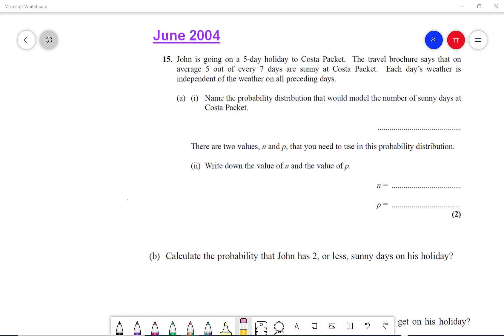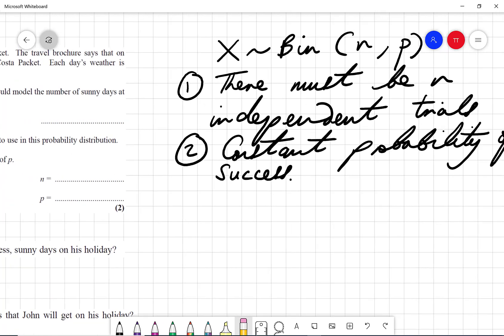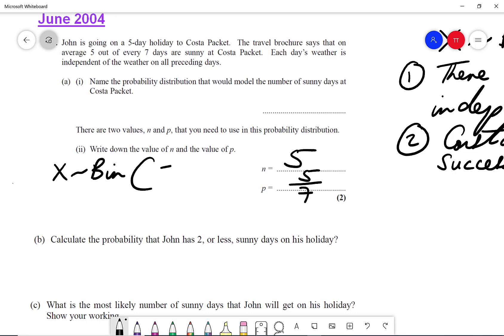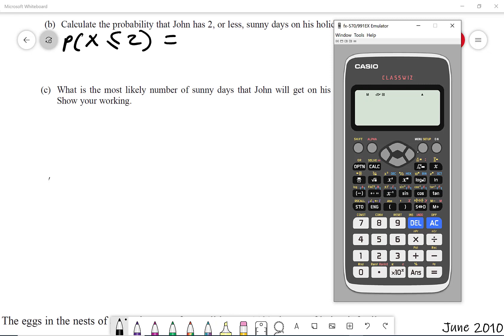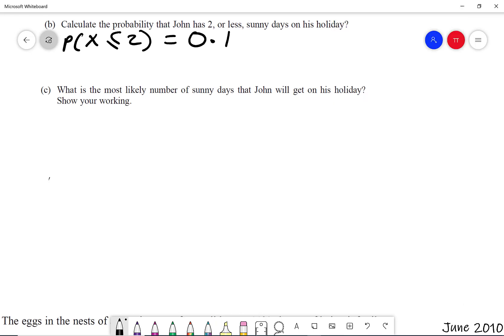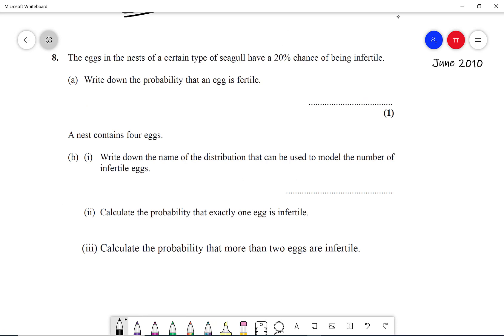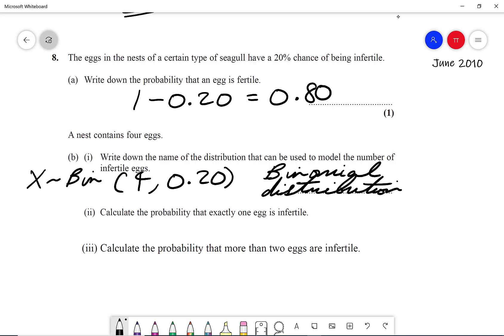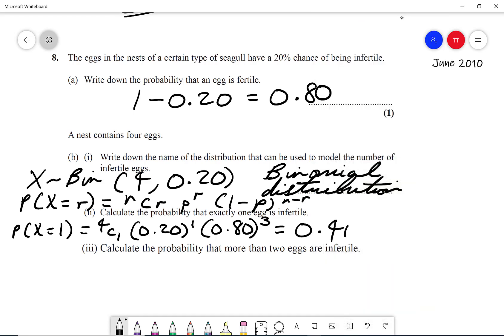Binomial distribution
GCSE Statistics Binomial distribution